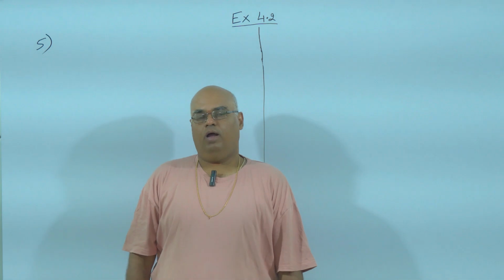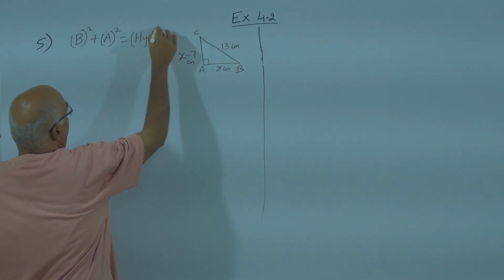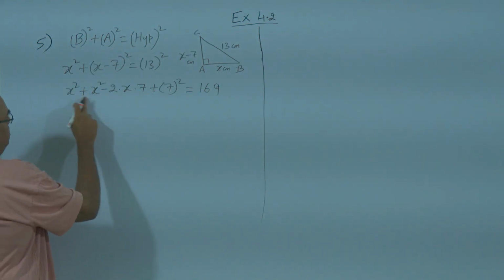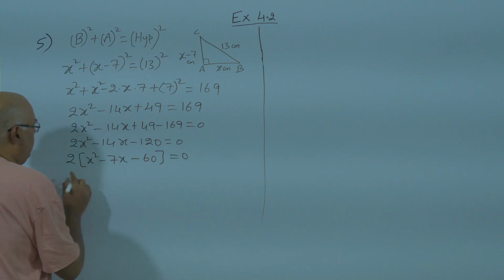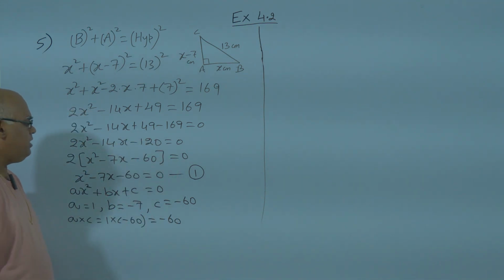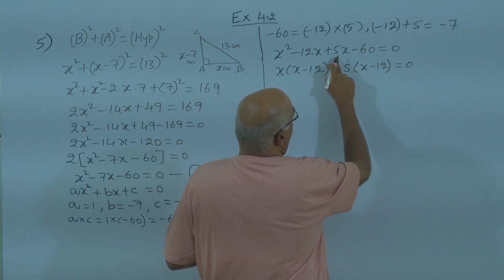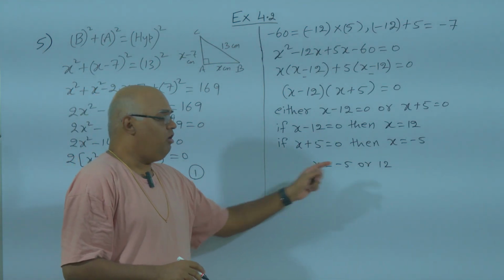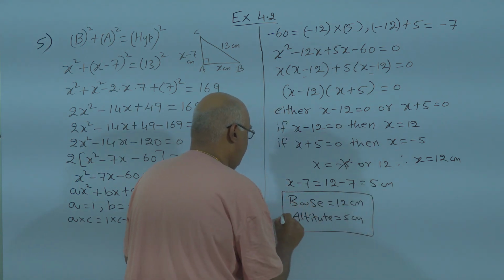Quadratic Equation Ex 4.2 Problem 5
quadratic equations
solve quadratic equations
tutor quadratic equations